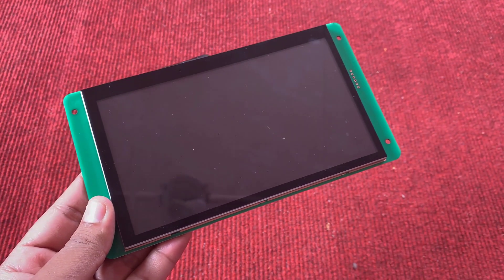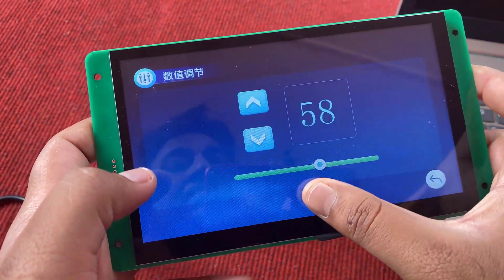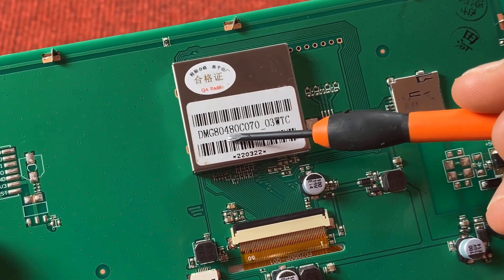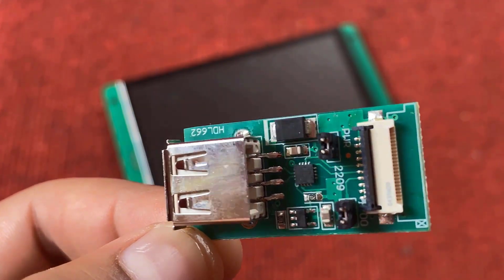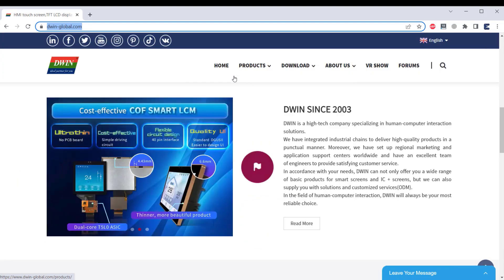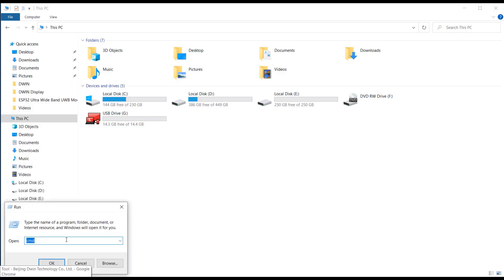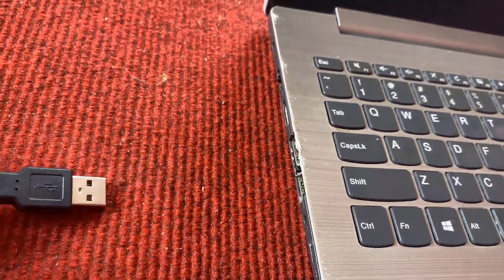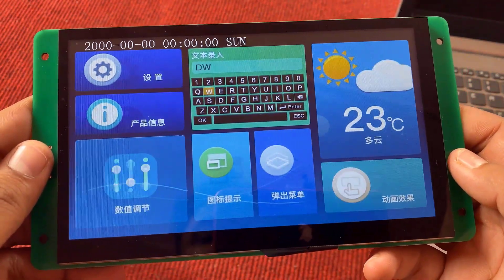Getting Started with DWIM HMI TFT LCD Display || Create Beautiful GUI without Programming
𝗔𝗯𝗼𝘂𝘁 𝘁𝗵𝗶𝘀 𝗩𝗶𝗱𝗲𝗼:
DWIN is a high-tech company specializing in human-computer interaction solutions. In the field of human-computer interaction, DWIN will always be your most reliable choice.

In this getting started tutorial, we will learn to set up DWIN 7-inch TFT LCD Display called DMG80480C070. It is a 7-inch color LCD Display with 800X480 Pixel Resolutions called a T5L LCD Module. It operates between 4.5V to 5.5V and is compatible with all microcontrollers including Arduino, STM32, Pic, 8051, and others.

We need FCC-10 terminal cable called FCC1015A and HDL662B UART to USB Converter Board to establish communication with Computer. To load the firmware as a factory demo, we need an SD Card. Finally, a beautiful GUI can be created without the use of any programming.

And if you have any query about the screens or want to get a free sample, you can contact them on social platform like WhatsApp or Email details are given below.